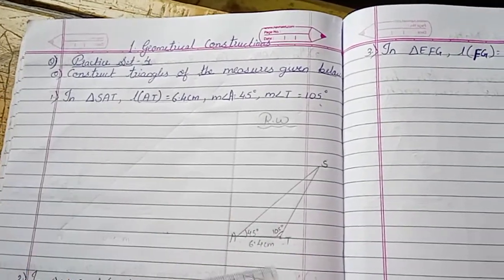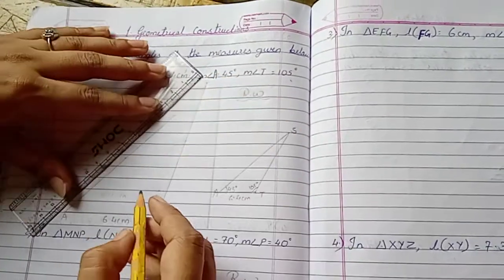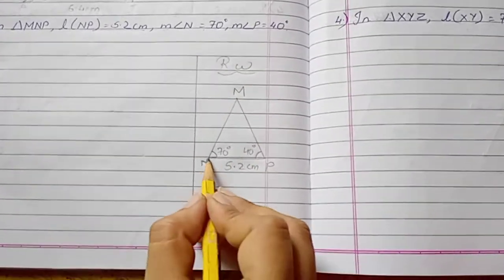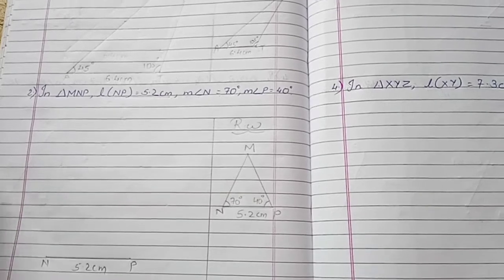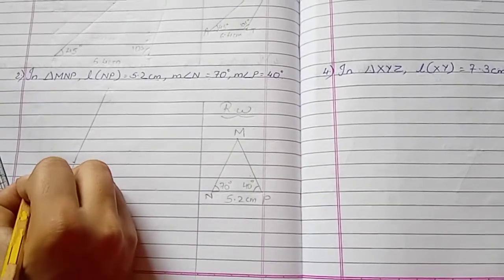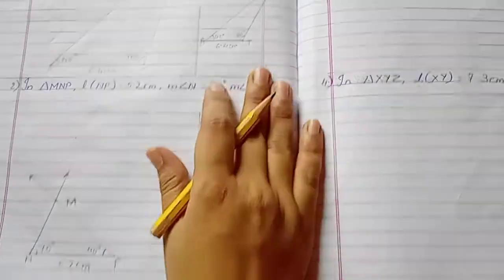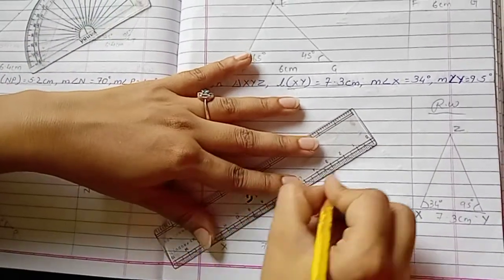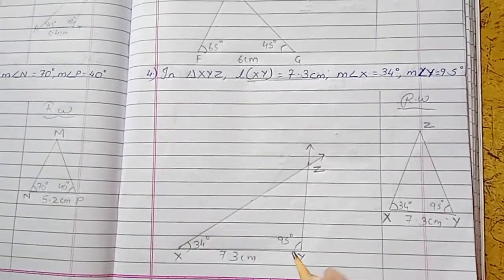| Grade 7 | Mathematics |Geometrical Constructions | Practice Set 4 |